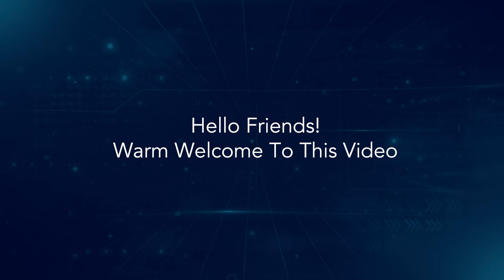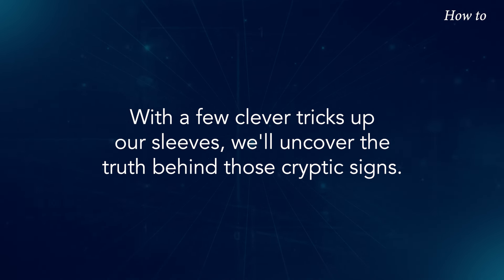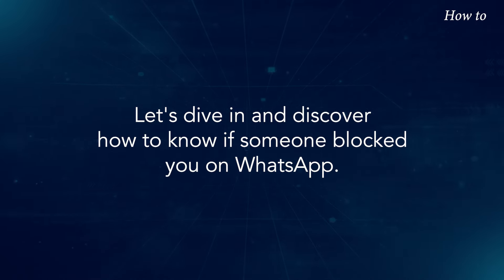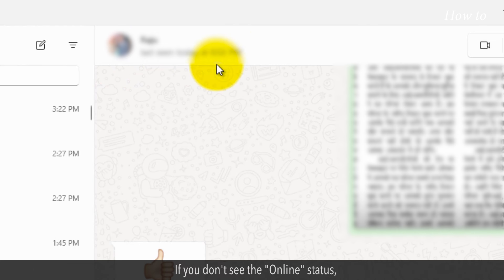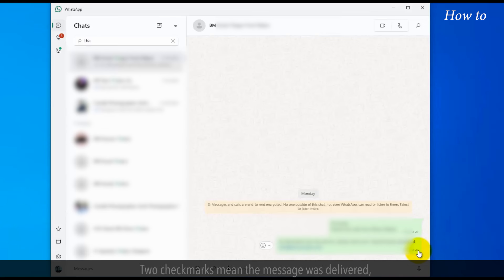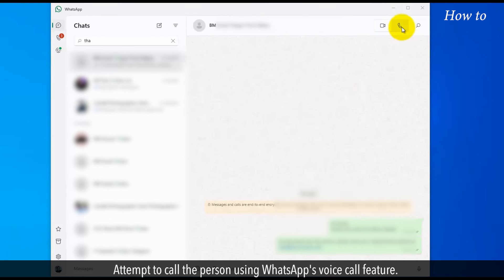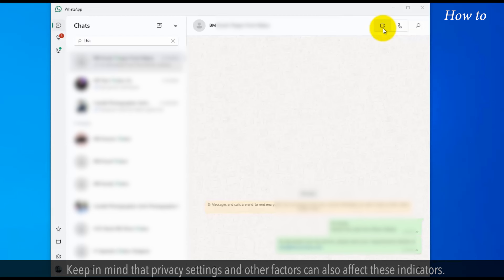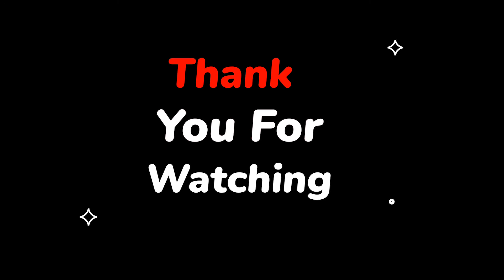How to Know if Someone Blocked you on Whatsapp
How to check if you have been blocked on WhatsApp
Have you ever had that nagging feeling of wondering if someone blocked you on WhatsApp? It's a common curiosity we've all experienced at some point.
With a few clever tricks up our sleeves, we'll uncover the truth behind those cryptic signs. So, grab your detective hat and join me on this intriguing journey of digital sleuthing. We'll explore the subtle hints and clues hidden within the app's interface.
Let's dive in and discover how to know if someone blocked you on WhatsApp.
1. Open WhatsApp and tap on the conversation with the person you suspect has blocked you.
2. Check if the user is currently online by looking for the "Online" status at the top of the chat window.
3. If you don't see the "Online" status, look for the "Last Seen" timestamp to see when they were last active.
4. If you can't see their "Last Seen" timestamp, try asking a mutual friend if they can see it to confirm your suspicions.
5. Send a message to the person and observe the checkmarks next to it. Two checkmarks mean the message was delivered, while one could indicate blocking, phone issues, or WhatsApp uninstallation.
6. Tap on the person's name in the chat to view their profile. If you've been blocked, you won't see any changes they make to their profile.
7. Attempt to call the person using WhatsApp's voice call feature. If the call doesn't connect, it might be a sign of blocking, though it could also mean they've disabled calls.
By following these steps, you can get a clearer picture of whether you've been blocked on WhatsApp. Keep in mind that privacy settings and other factors can also affect these indicators.